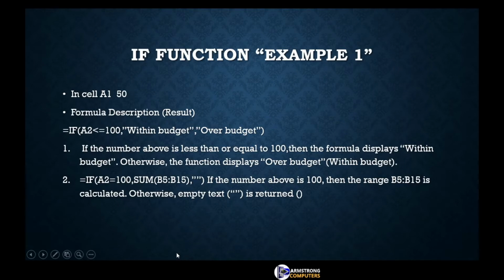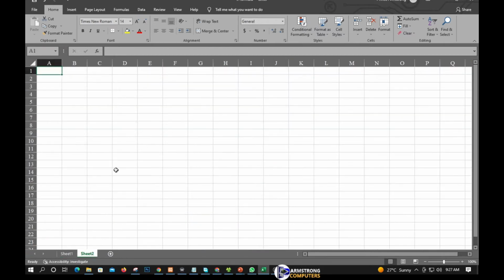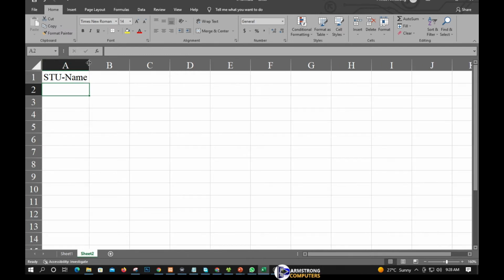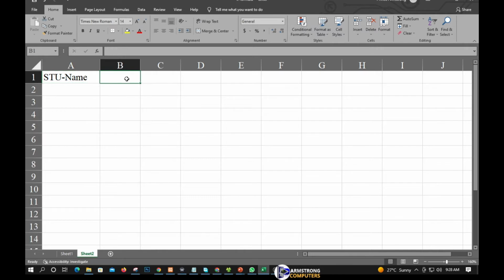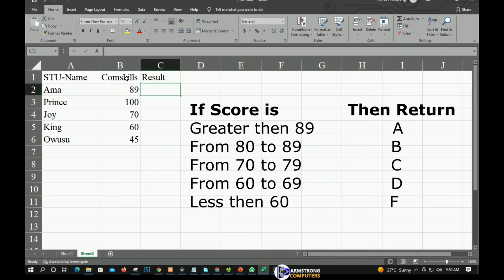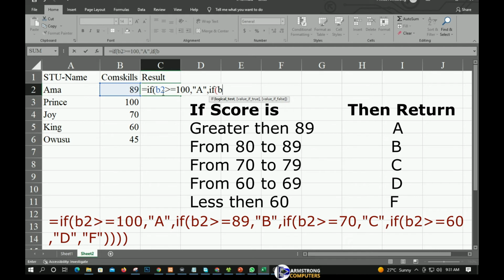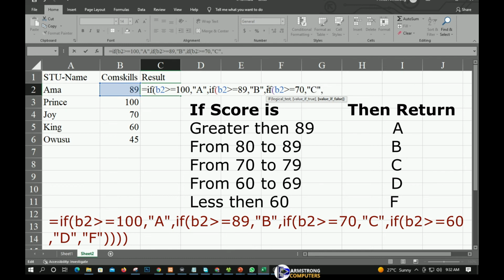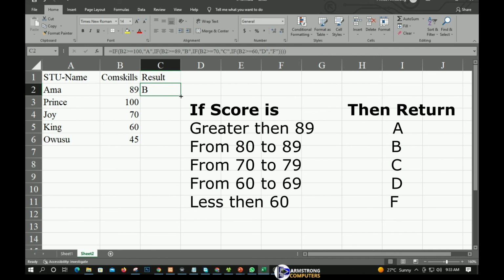CREATING A GRADING SYSTEM IN EXCEL | Excel Tutorial#20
In today's tutorial we'll be looking at how to create a grading system in Excel using the if statement